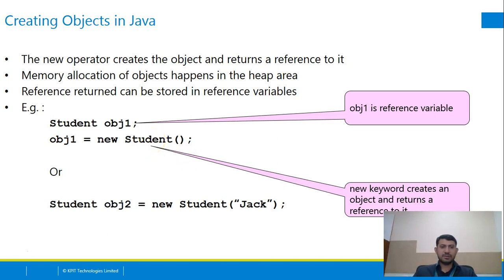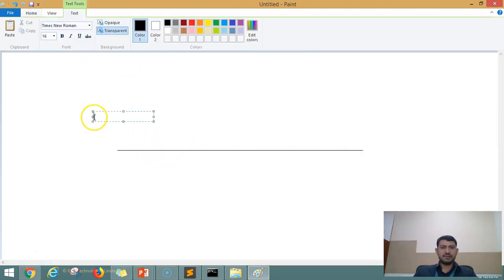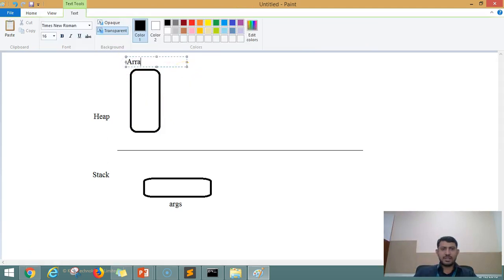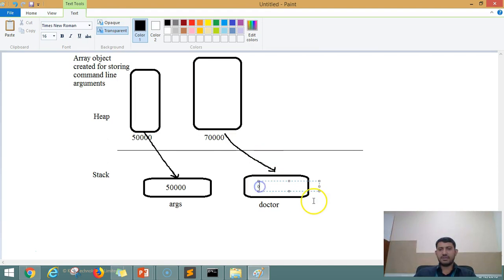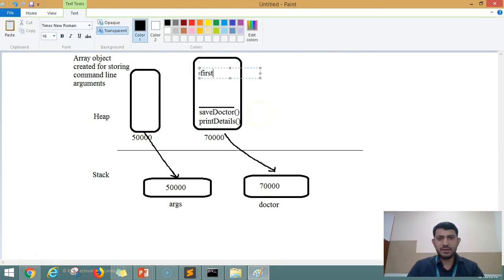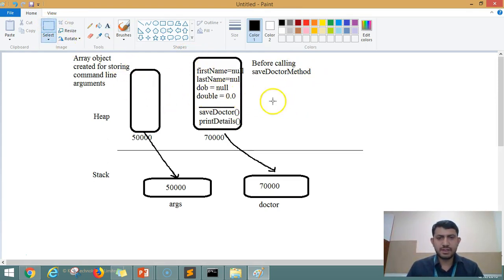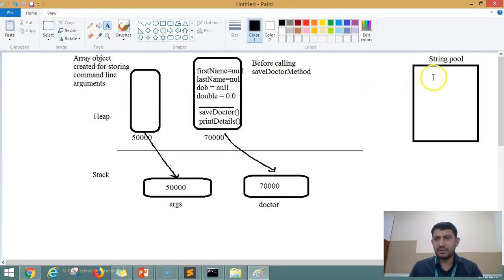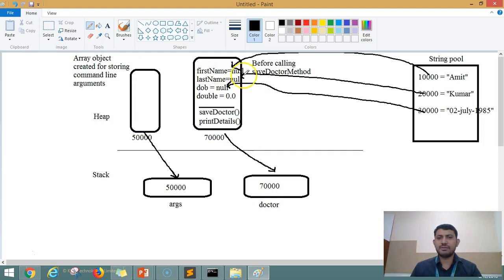Object Memory Diagram